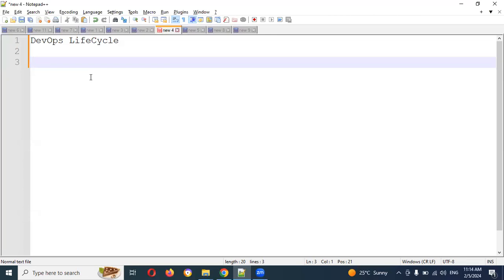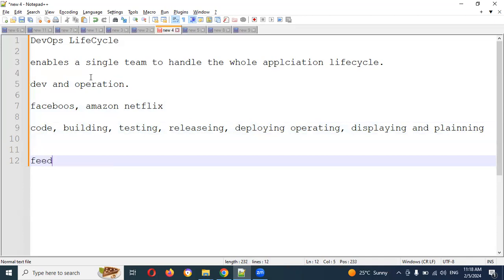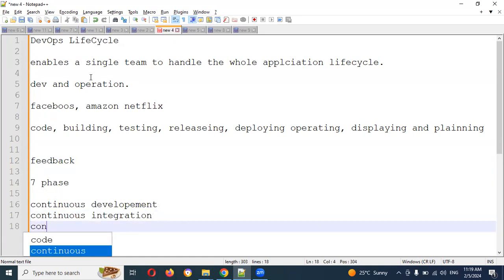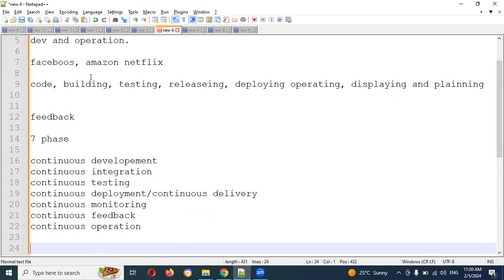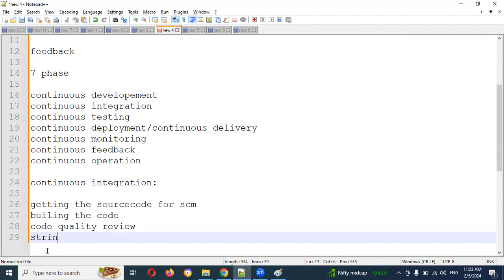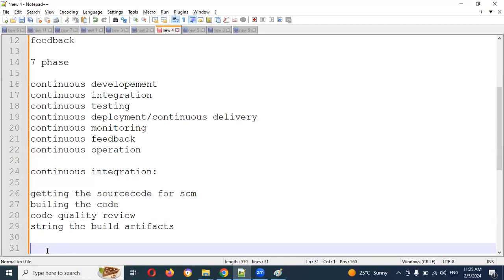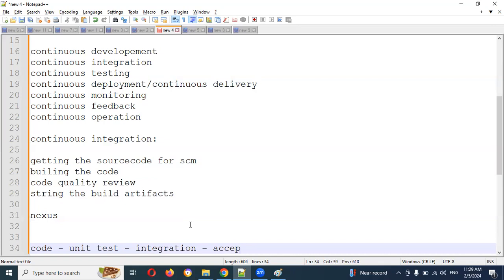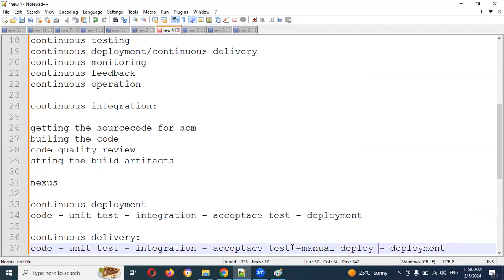Docker DevOps [2024] Part 2: DevOps LifeCycle